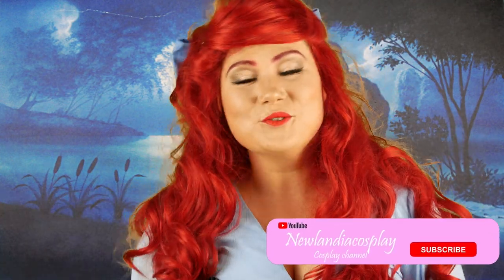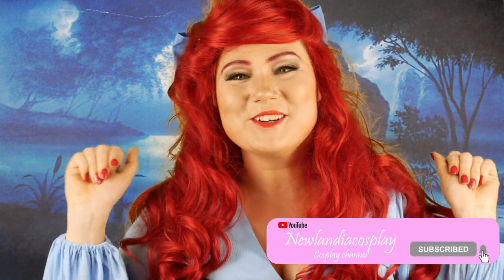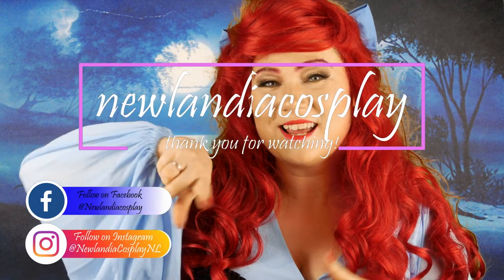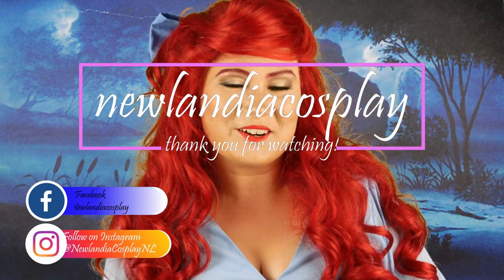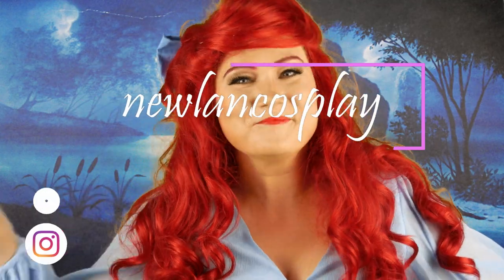Ariel make-up tutorial by Newlandiacosplay; A princess makeover serie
SUMMARY
In this tutorial I am going to show you how I do my Ariel (little mermaid) make-up

PRODUCTS USED
Face:
Golden Rose (GR) CC Cream
GR Makeup Primer Mattifying & Pore minimising
GR Satin Smooth foundation 27 & High Definition Soft focus flawless finish 104
GR Liquid concealer 05
GR Translucent powder
GR Mineral terracotta powder 01
Sleek contour kit 884 contour powder
GR mineral powder 07
Bennecos blush sassy salmon
GR terracotta blush on 07 as highlighter

Eyes:
GR waterproof liner black & matt crayon 07 (for the brows)
GR Liquid concealer as eye shadowprimer
GR translucent powder
GR Longstay quatro eyeshadow brown
GR silky toich 212
GR liquid concealer to cut the crease
Sleek contour pallette 884 highlighter on eye lid and browbone
Urban decay distortian pallette territorial, blackout & first offense
GR waterproof eyeliner black
GR dipliner black
GR false lashes black mascara
GR lashes GRTK 09
Oriflame ivory kholpencil on the waterline

Lips:
GR Matte lipstick crayon 07

Finishing touch:
GR Fixing spray

Wig:
Wig is fashion

TIMESTAMPS
Intro: 00:22
Face: 00:35
Eyes: 02:40
Mouth: 20:44
Hair: 25:10
Finished: 28:25
NewlandiaCosplay Youtube Channel
Princess Make-over, VLOGS and more!
Every Sunday we release a new video.

We would appreciate it if you would like to support us, you can do so by: